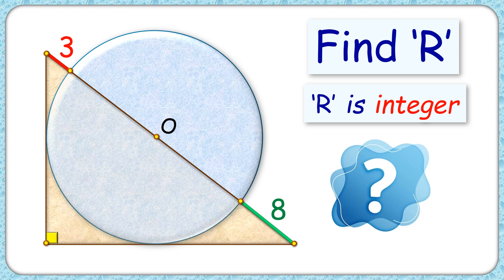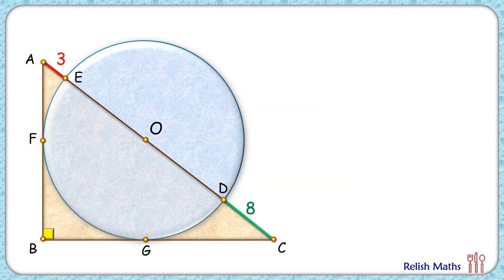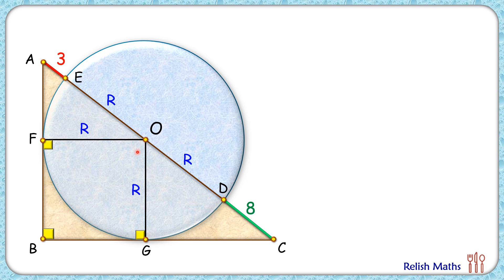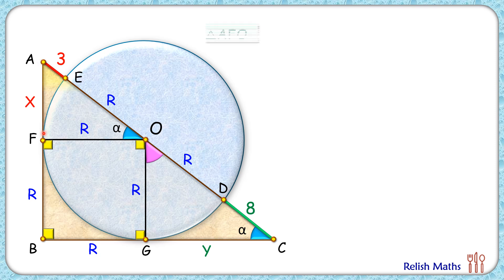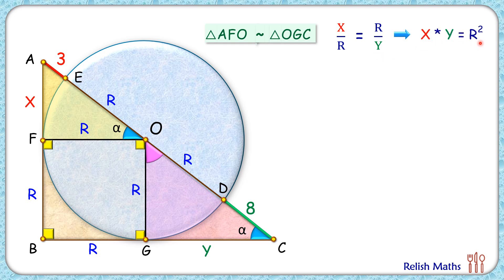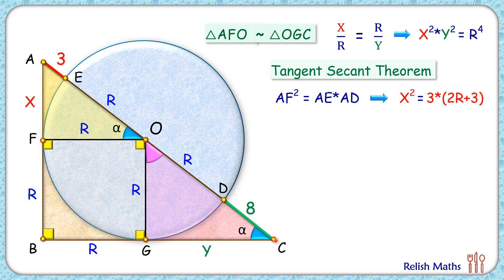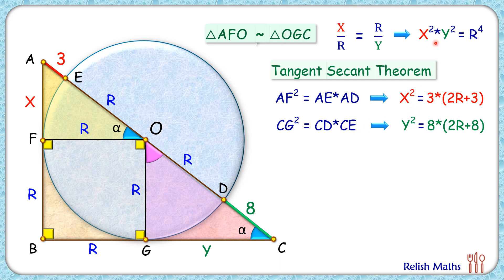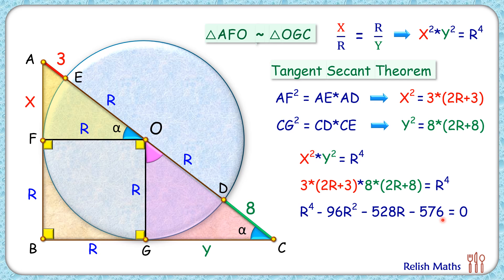210) Right triangle and a circle. Find Radius (Integer) | Math Olympiad | Geometry.